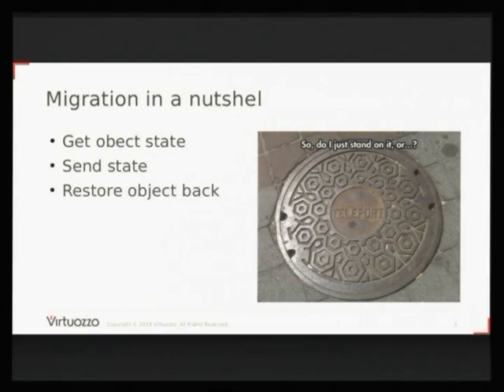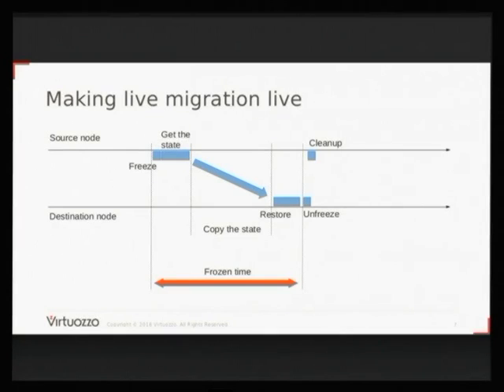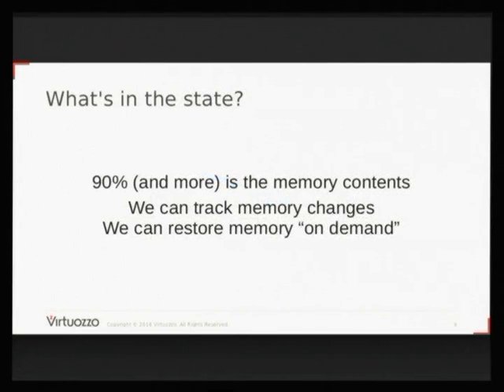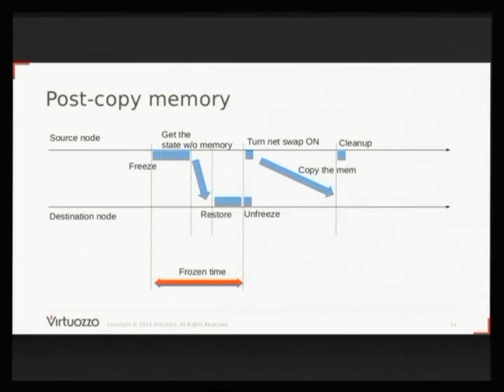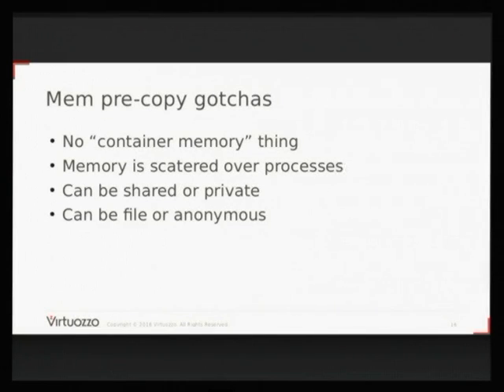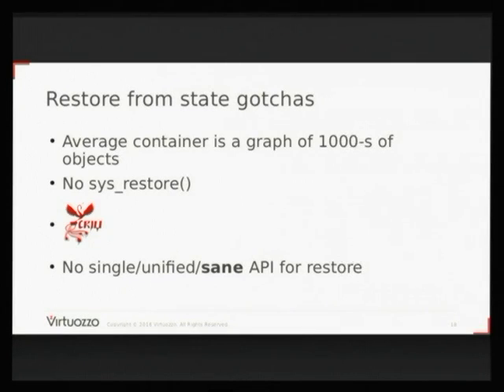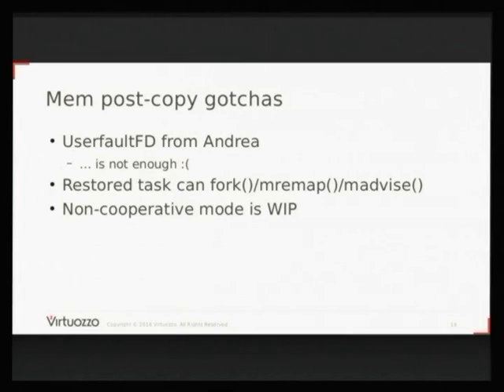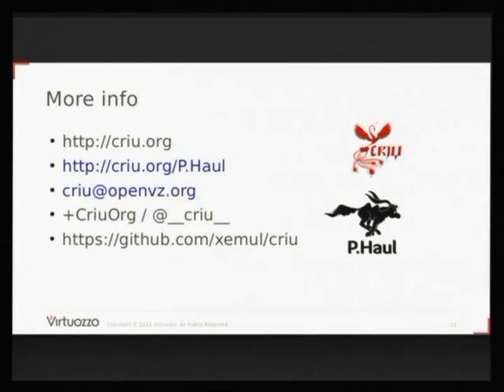Live migrating a container: pros, cons and gotchas [Pavel Emelyanov]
In this talk I will show why you might want to live migrate a container,
why you might want to avoid doing this and what can be done instead.

I will also demonstrate why live migrating a container is more complex than live migrating a virtual machines, what can be done with this complexity and what we currently do with it in CRIU and P.Haul projects.